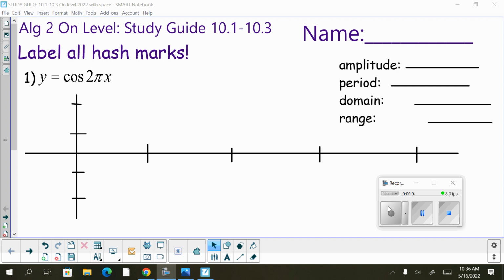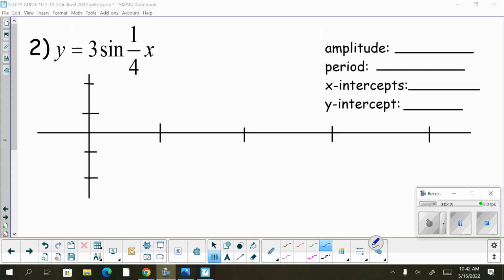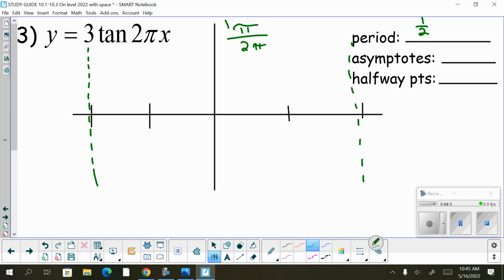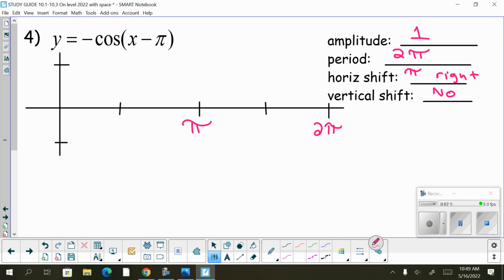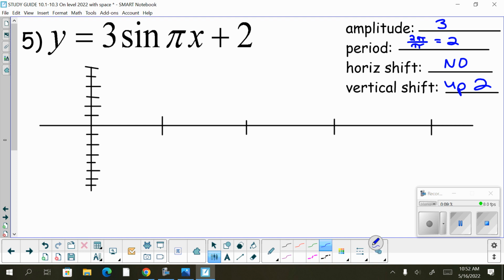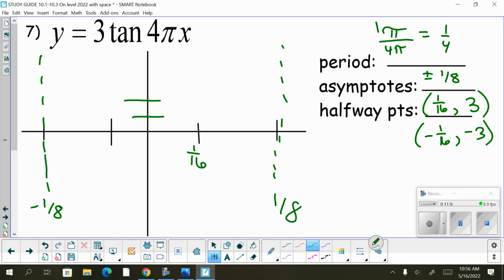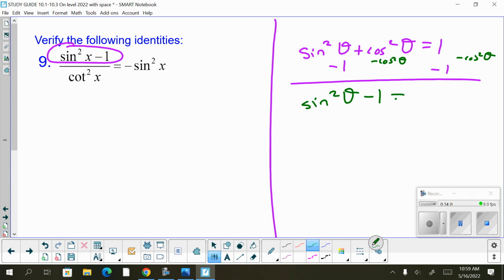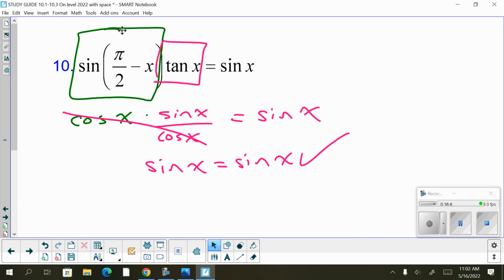10.1-10.3 Study Guide Video On Level Algebra 2